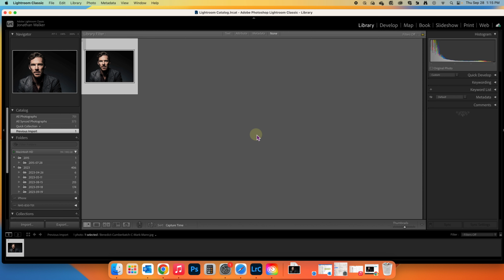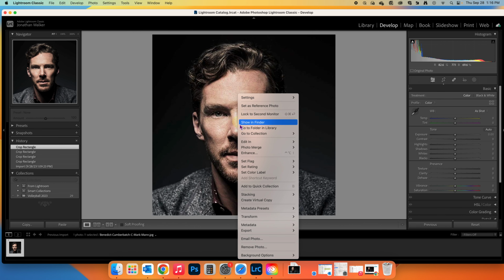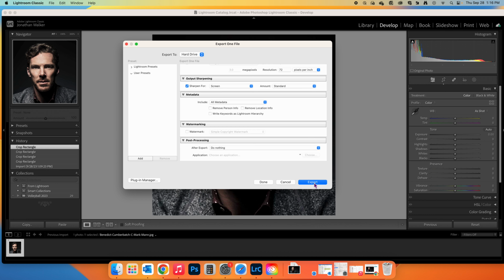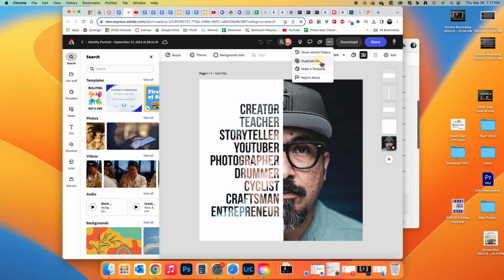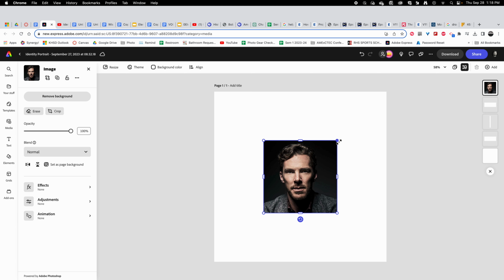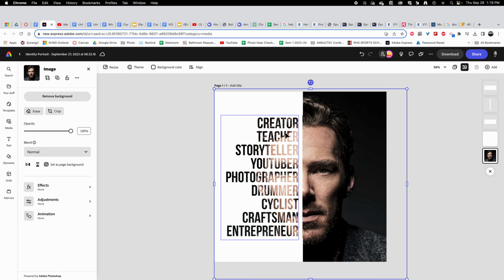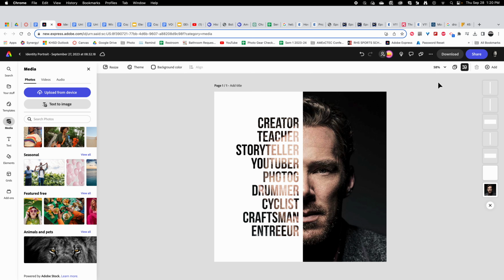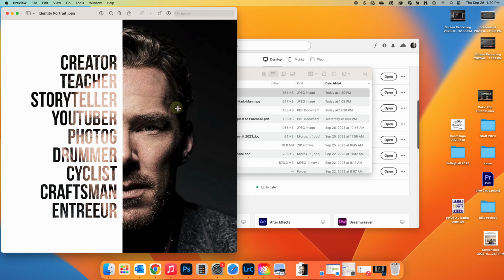Identity Portrait 2023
Tutorial on how to crop photo in Lightroom and then import into Adobe Express to complete your Identity Portrait.